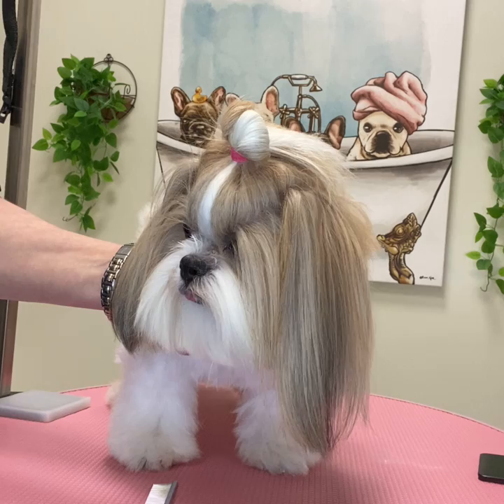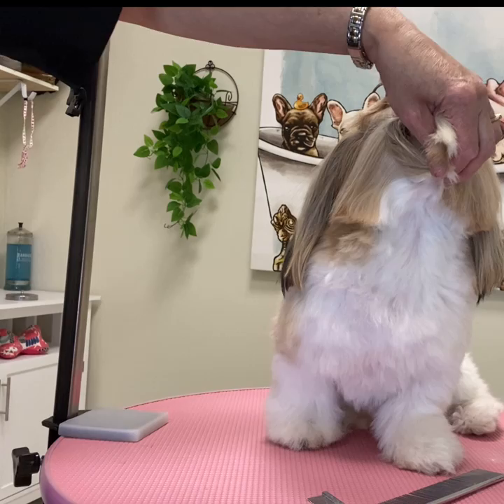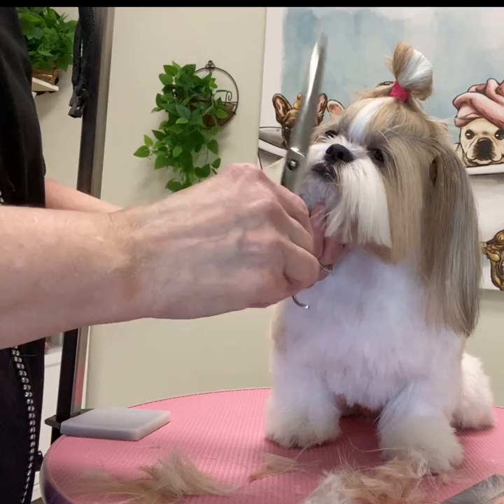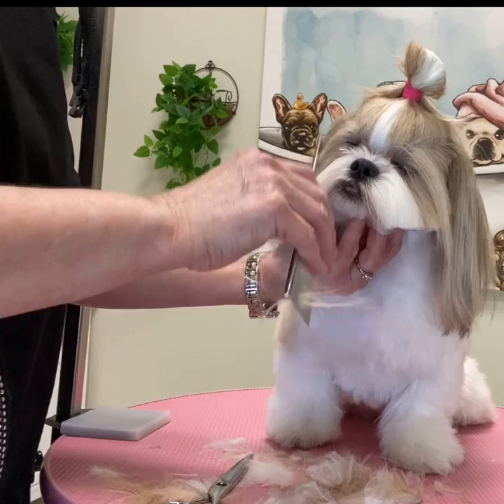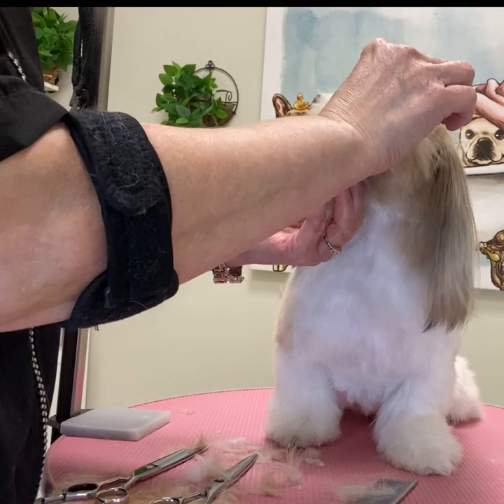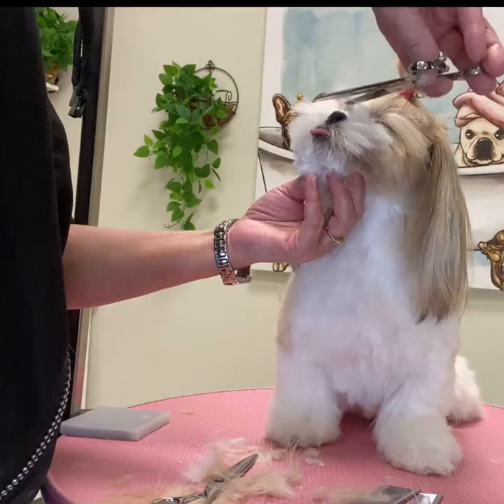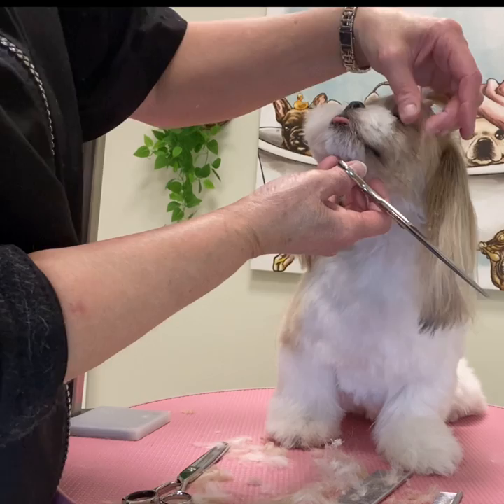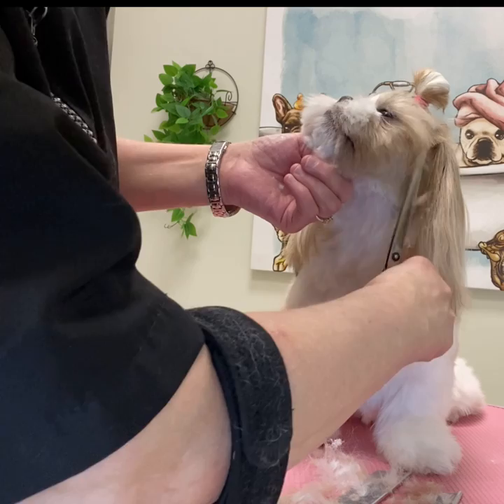Cute Shih Tzu face trim.